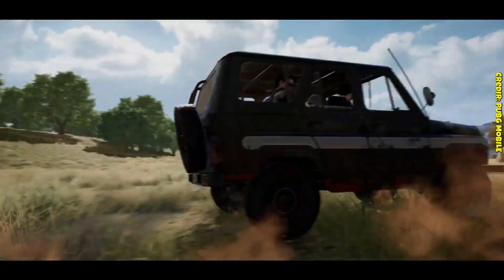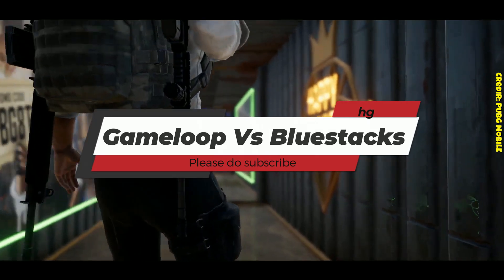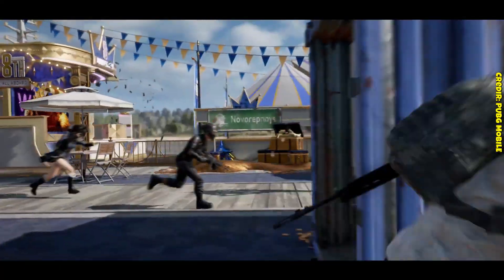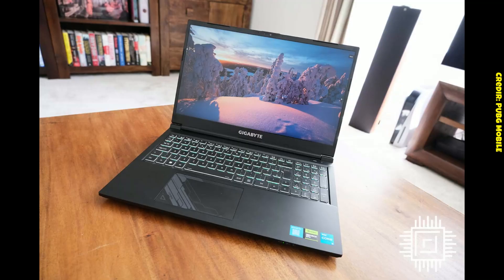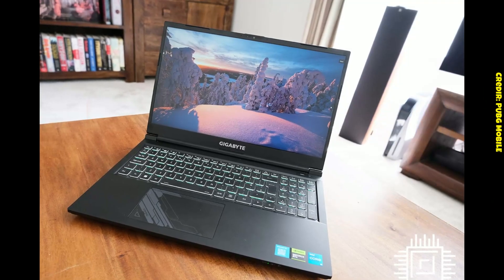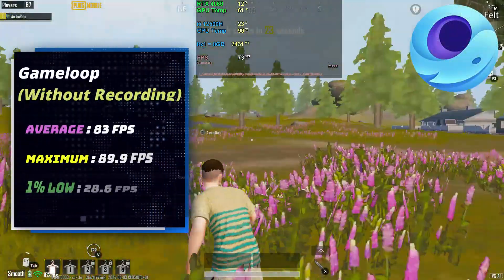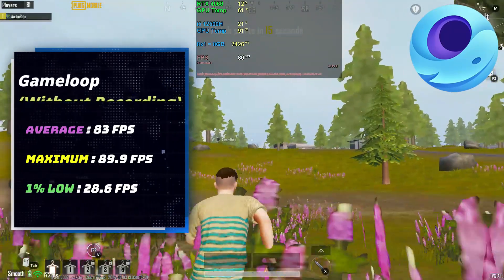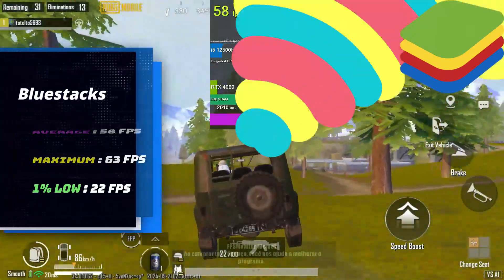Gameloop Vs Bluestacks PUBG Mobile/ BGMI Benchmark Test | Which Android Emulator Is Best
Which Is The Best Emulator To Play PUBG Mobile On PC? || Best emulator for PUBG Mobile
Gameloop Vs BlueStacks PUBG Mobile/ BGMI (Battlegrounds Mobile India) Benchmark Test | Which Android Emulator Is Best | Hyper Gaming
Title: BlueStacks vs Gameloop PUBG/ BGMI Mobile On PC 2025? | Best emulator for PUBG Mobile

Are You A Youtuber, Try These!!
▶Get more views with the best support on Youtube!
▶Get more views on YouTube!

Laptop:
• CPU : Intel Core i5-12500H Processor 4.5 GHz
• MB  :  Gigabyte
• Ram : 1 x 8GB DDR4-3200Mhz RAM
• GPU : NVIDIA® GeForce RTX™ 4060 Laptop GPU 8GB GDDR6
• SSD : 512GB Gen4 SSD
• OS  : Windows 11 Home
• Display : 15.6″ FHD 144Hz, Not-Touch Display